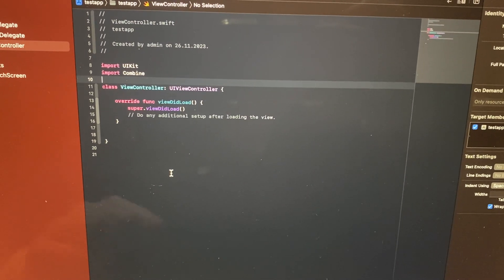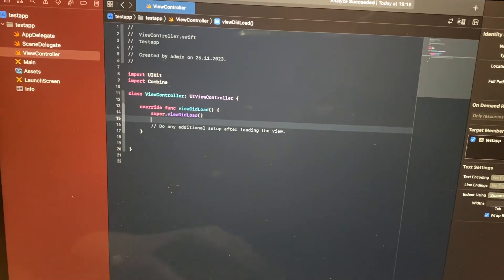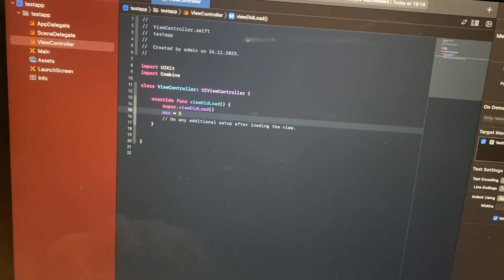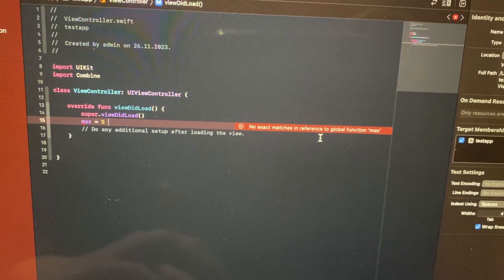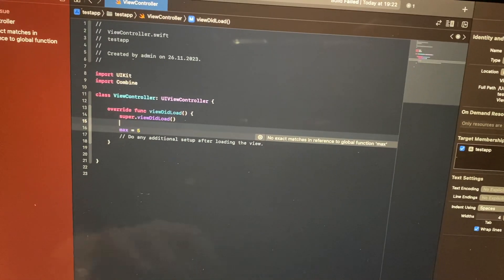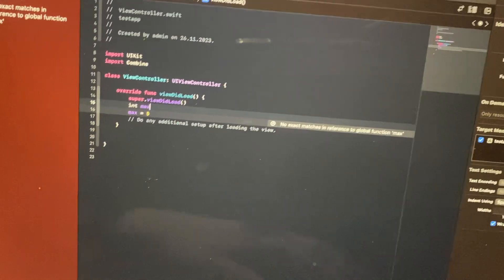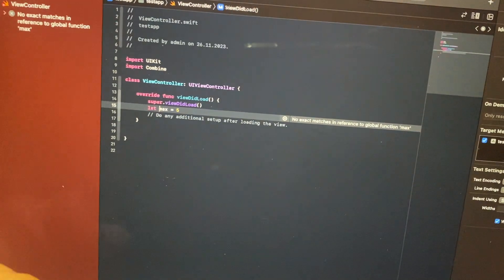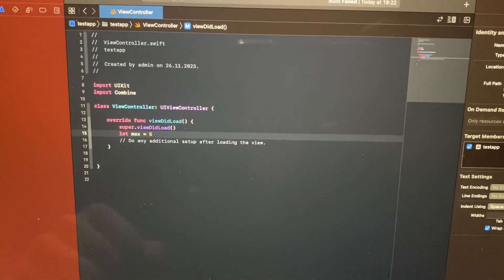No Exactly Matches In Reference TonGlobal Function On Swift Fix